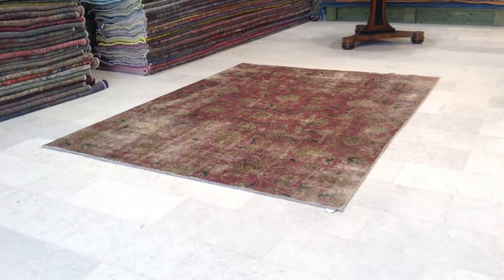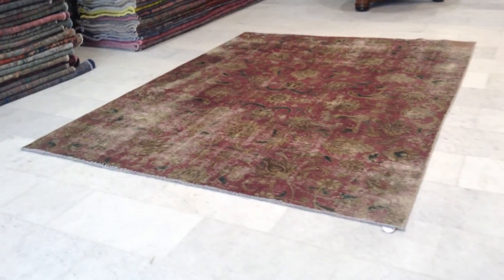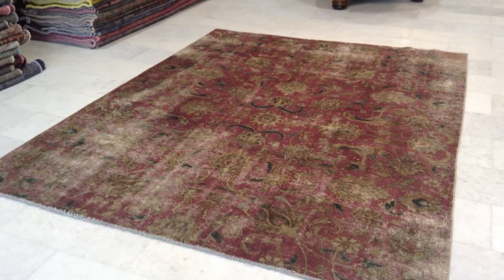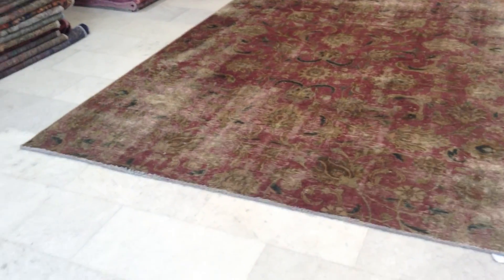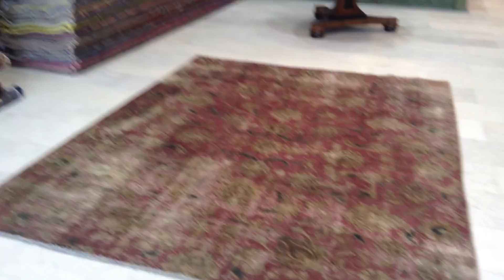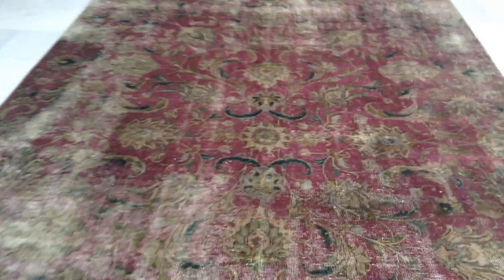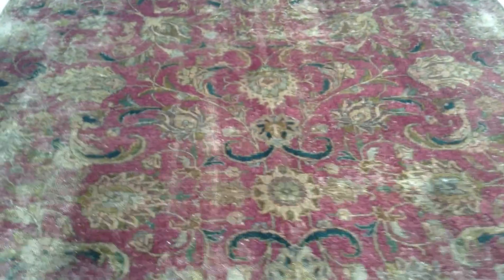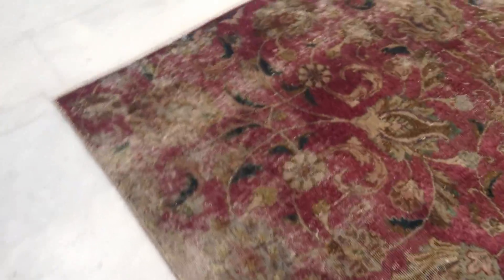Alfombras Vintage 6438